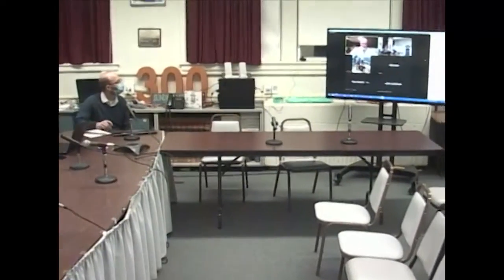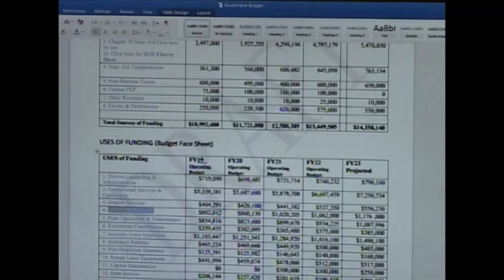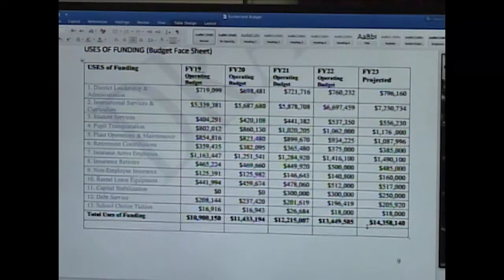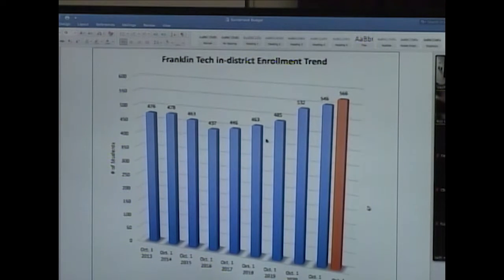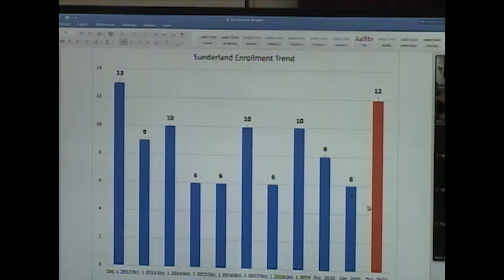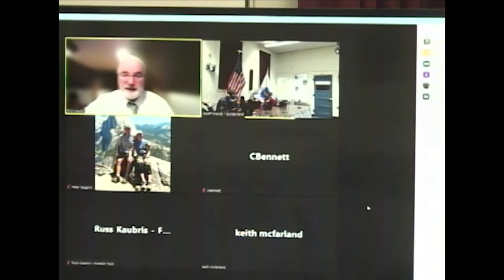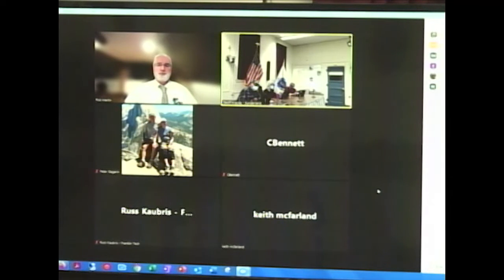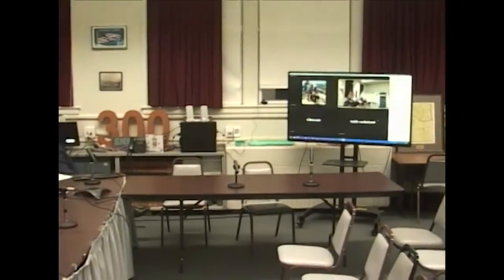Sunderland Selectboard - February 14, 2022